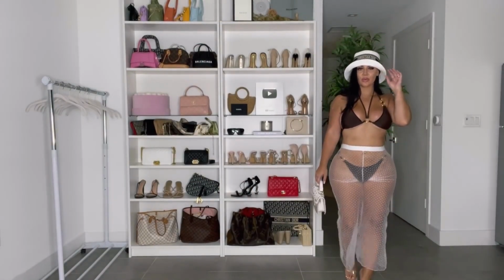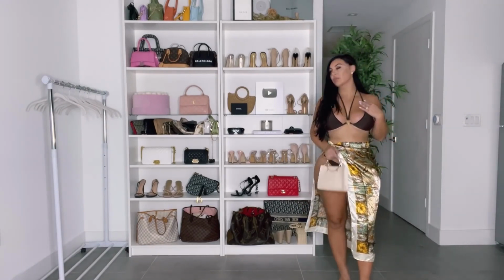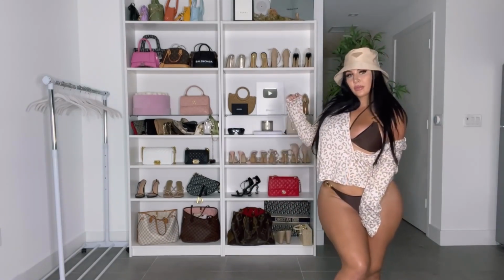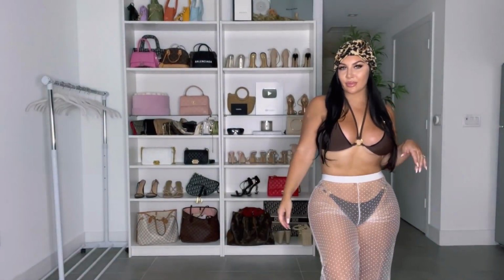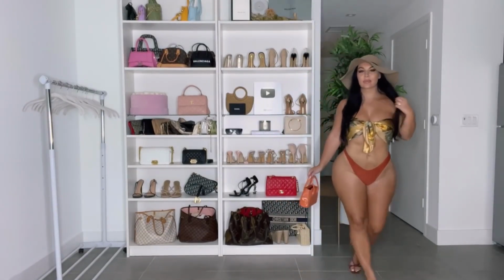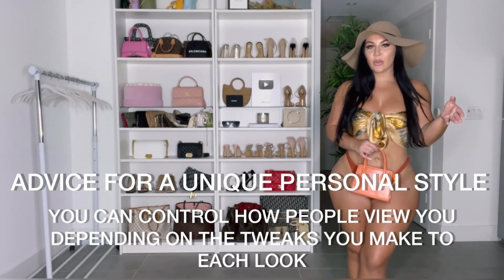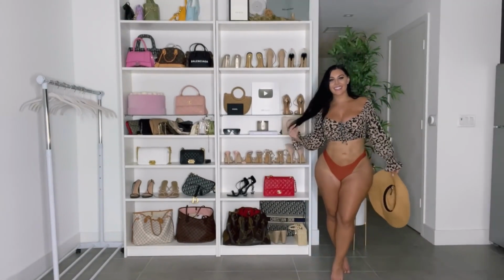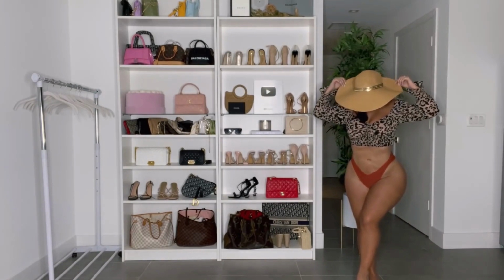SUMMER TRY ON HAUL 🏝 | HOW I STYLE MY SUMMER BEACH FASHION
BIKINI TRY ON HAUL 2022 | HOW I STYLE MY BEACH FASHION  Hey guys check out and learn how I styled my own swimwear and turned regular swimsuits into upscale classy beach fashion great for spring or summer vacation. Let me know your fav and shop my closet looks here

xoxo
Louise Ella

► LEARN HOW TO GROW YOUR INSTAGRAM TO OVER 1 MILLION

► CURRENT SKINCARE I USE EVERYDAY
⤹Face Wash
⤹Moisturizer
⤹Vitamin C
⤹My Favourite Eyecream
⤹Self Tanner I use
⤹Tanning Mitt

► SEEN IN MY VIDEOS
⤹My Floor Mirror

► SEEN ON ME: MY EVERYDAY MAKEUP
⤹Foundation

Use "XOLOULA" to save

Your weekly source for Fashion Inspo, Try on Hauls, Lookbooks and Style Tips! Welcome to the Channel! Instagram sensation, fashion model & designer Louise Ella, affectionately known as Loulabellee by millions, brings her passion for style and fashion directly to you through weekly inspo videos.